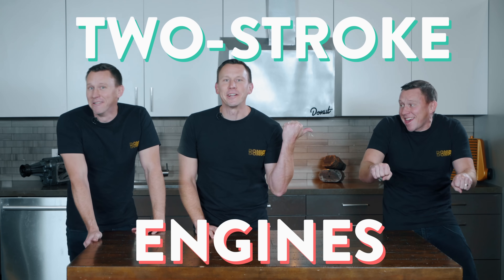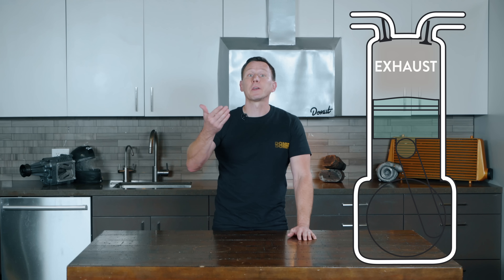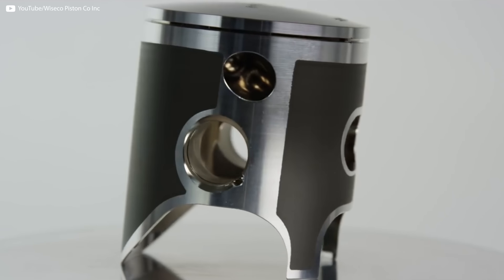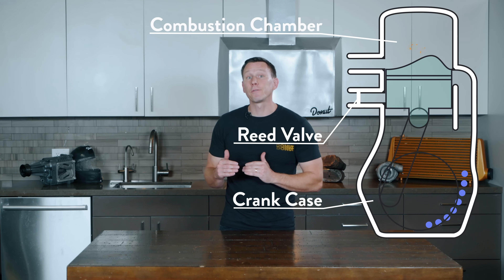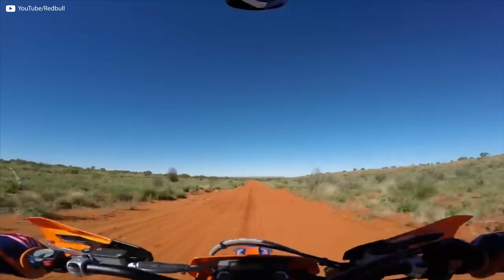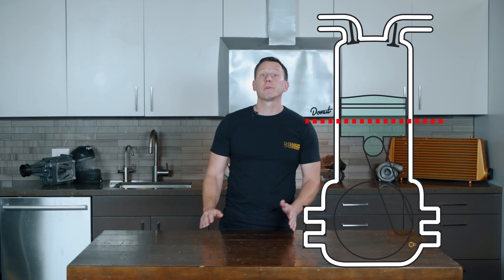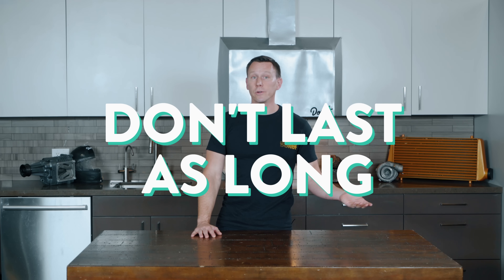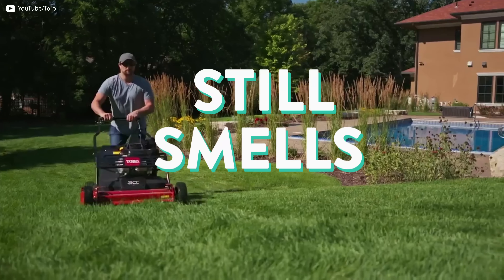2 STROKE vs 4 STROKE ENGINES - How it Works | SCIENCE GARAGE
2 Stroke engines sound cool and make a lot of power with minimal weight.  They cool off easy, and shoot motorbikes through the air like rockets.  But how in the heck can you get air in, compress it, ignite it, and get it out with only two strokes?  This episode of Science Garage gets into the mystery that is the 2 stroke engine!